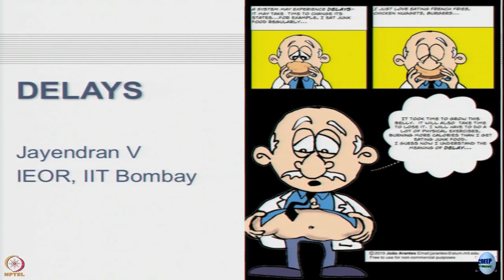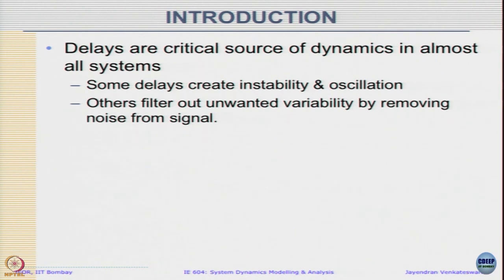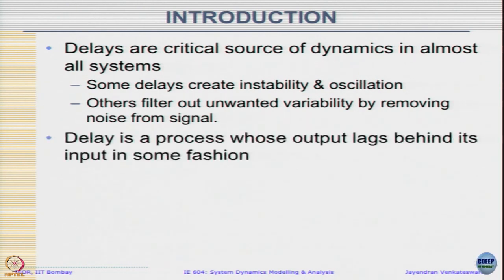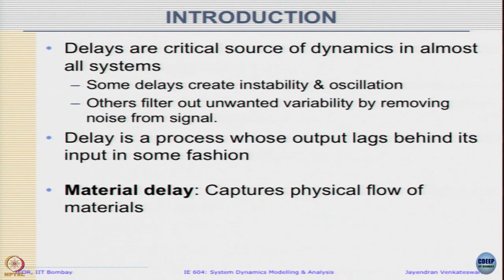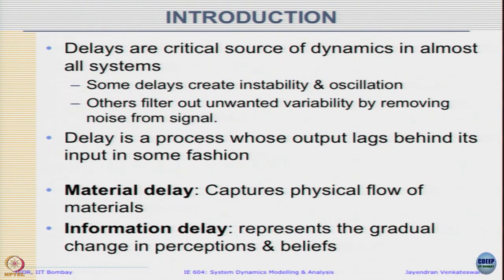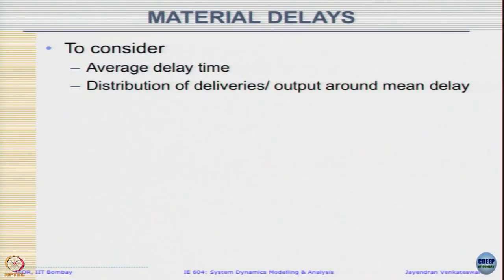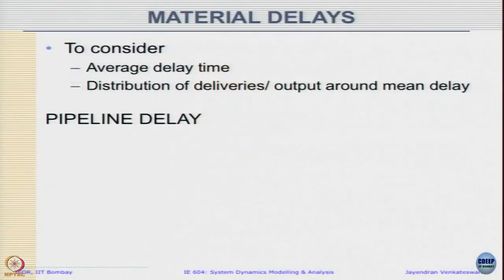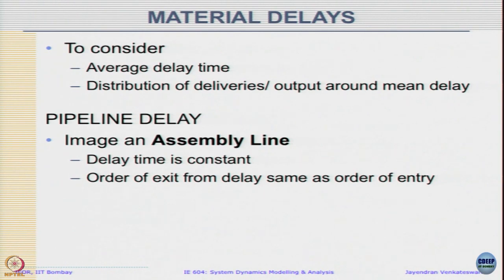Week 5: Lecture 14.1: Modeling Delays: Material Delay